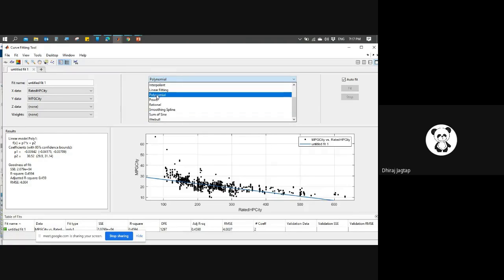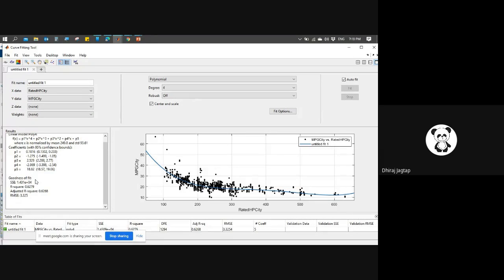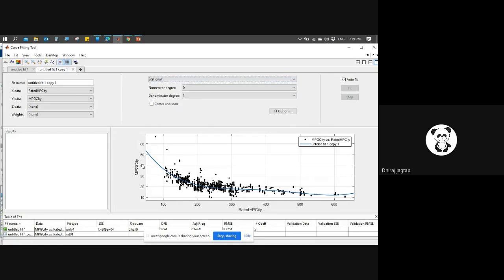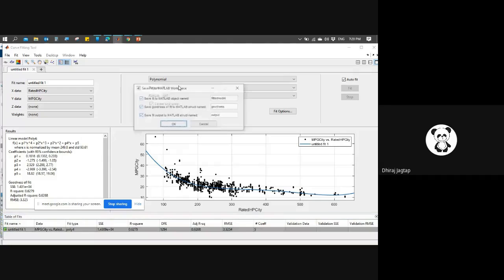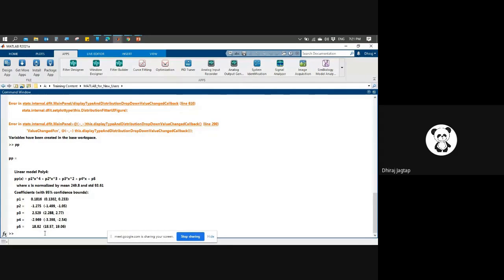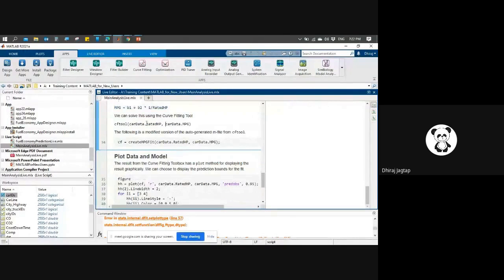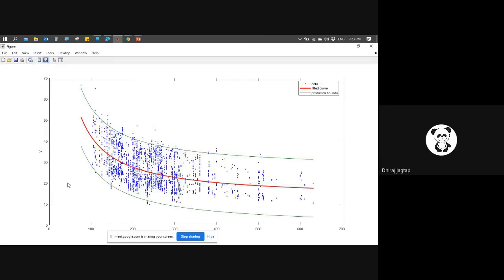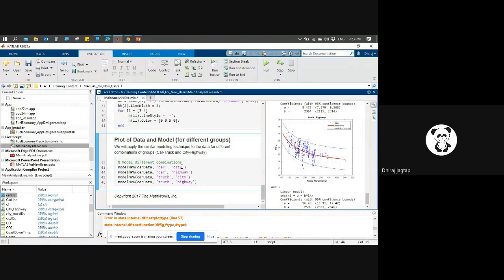CME | Lecture-13 | Curve Fitting Techniques in MATLAB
This video clearly explains about curve fitting techniques in MATLAB.